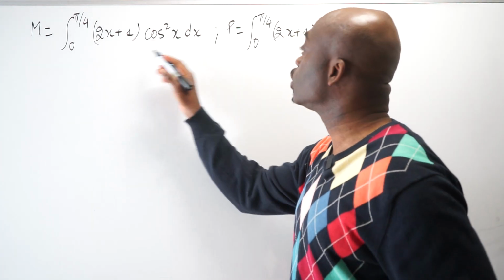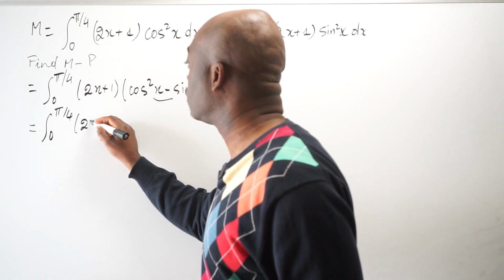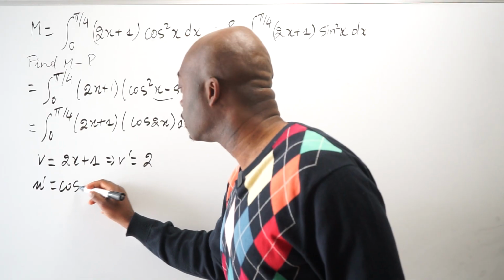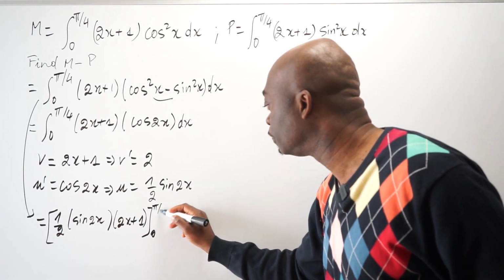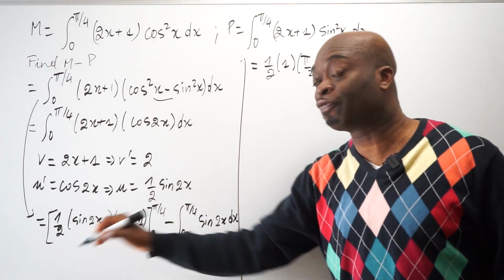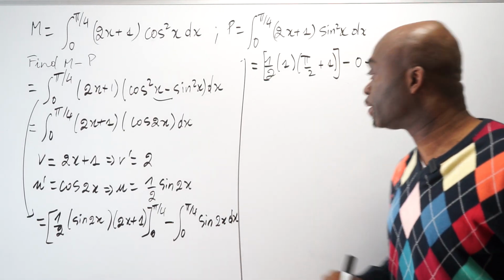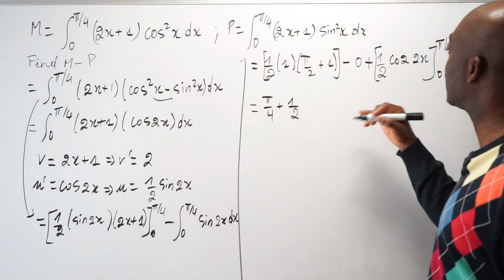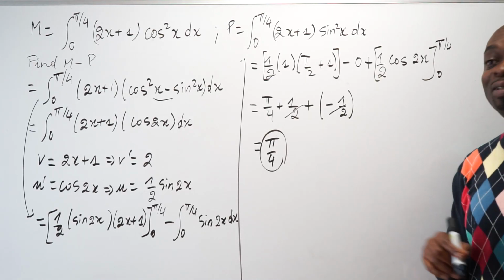Understanding Definite Integral Of Polynomials And Trigonometry Functions